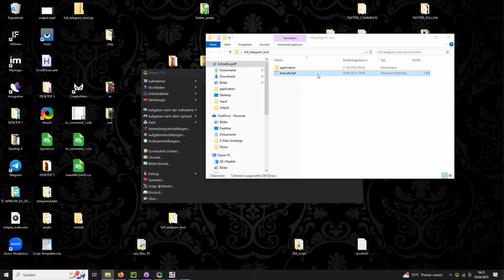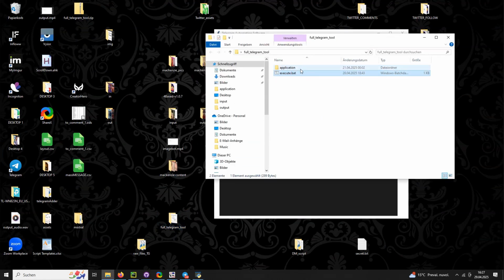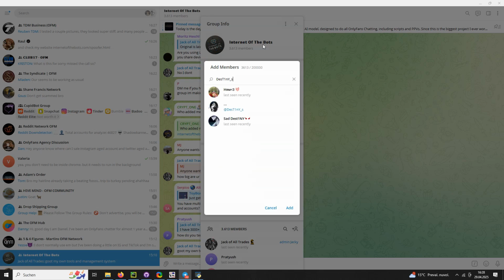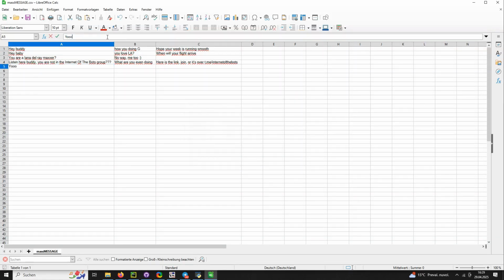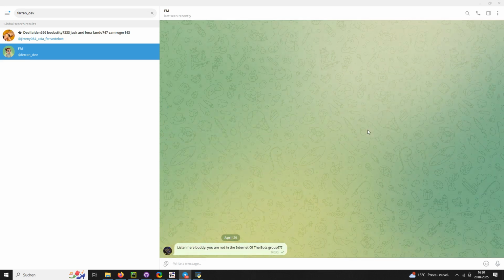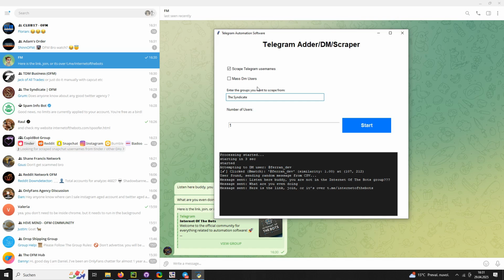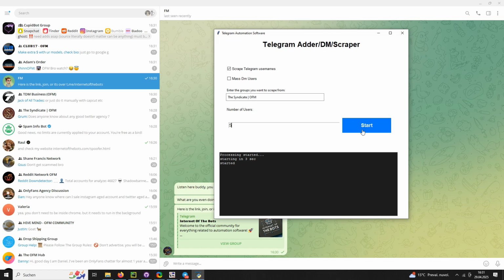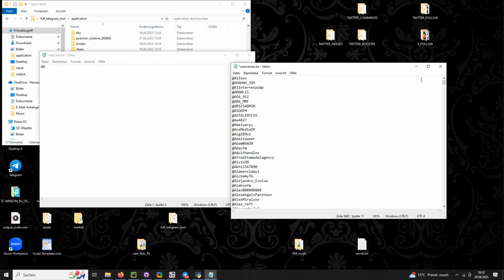Telegram Automation Tool - Add / Scrape / Mass DM telegram users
Unlock the most advanced Telegram automation tool with a 100% GUI-based, undetectable scraping engine that extracts users from multiple groups without triggering API bans. Automate mass DMs with personalized messages, add up to 40 users per day per account into any group safely, and run multi-account setups on VPS for high-volume, scalable Telegram growth. Perfect for agencies, marketers, and operators seeking stealth, efficiency, and full control—no command line required.